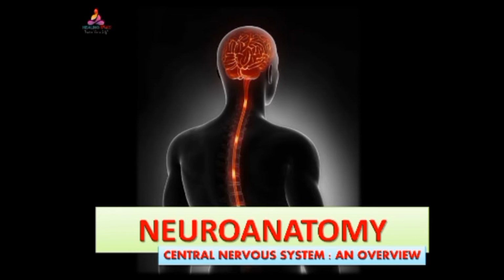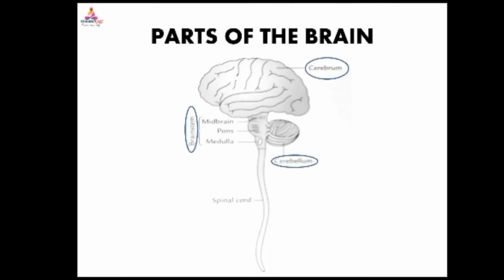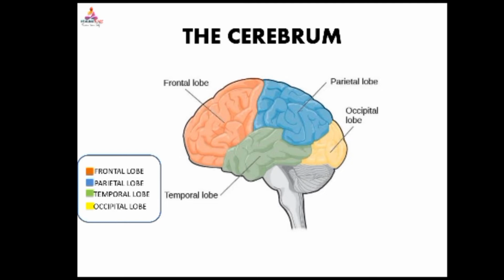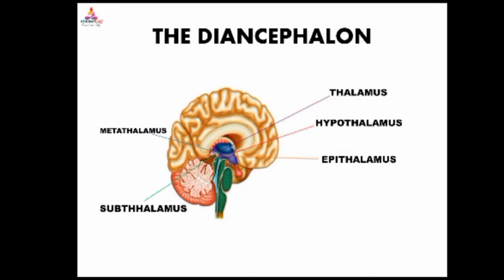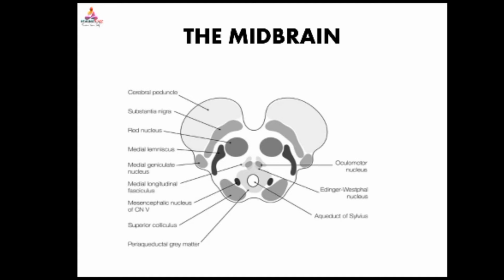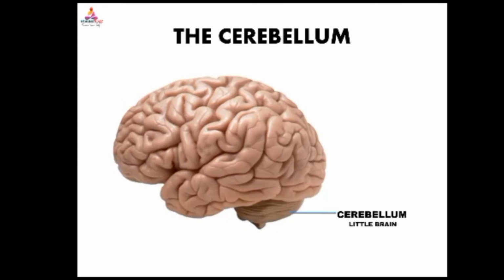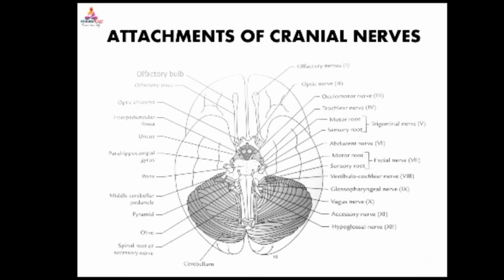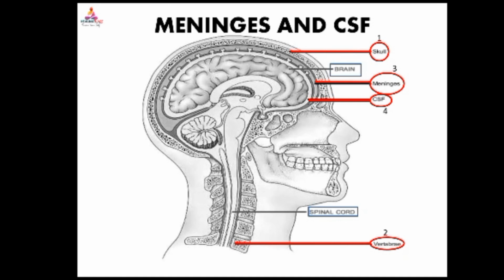NEUROANATOMY PART 3 | BASIC NEUROANATOMY | CENTRAL NERVOUS SYSTEM | NEUROLOGY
NEUROANATOMY PART 3 | BASIC NEUROANATOMY | INTRODUCTION | NERVOUS SYSTEM | NEUROSCIENCE | NEUROLOGY | CENTRAL NERVOUS SYSTEM

Central Nervous System: An overview of neuroanatomy. This video discuss about central nervous system and its parts and functions.

BRAIN
SPINAL CORD
PARTS OF BRAIN
FUNCTIONS OF BRAIN
CRANIAL NERVES

The basic purpose of the Nervous System is to coordinate all of the activities of the body. It enables the Body to respond and adapt to changes that occur both inside and outside the body.

The two major parts to the Nervous System are the Central Nervous System and the Peripheral Nervous System.
The Central Nervous System is also divided into two major structures. The Brain and the Spinal Cord.

The Brain is found within the skull, or cranium and it is made up of 6 main sections. These six are the Cerebrum, Cerebellum, Diencephalon, the Midbrain, Pons, and the Medulla Oblongata.

The other half of the Central Nervous System is the Spinal Cord. The spinal cord is the link  between the brain and the nerves in the rest of your body.  The spinal cord is divided into four different regions: the cervical, thoracic, lumbar and,  afferent and efferent spinal nerves, which merge to form peripheral nerves.

Now that we know the Brain and Spinal Cord primarily make up the Central Nervous System, let’s look at the Peripheral Nervous System.

The Peripheral Nervous System is essentially, the Nervous System outside of the brain and spinal cord.  The Peripheral Nervous System is subdivided into two smaller systems called the Somatic Nervous System, and the Autonomic Nervous System.